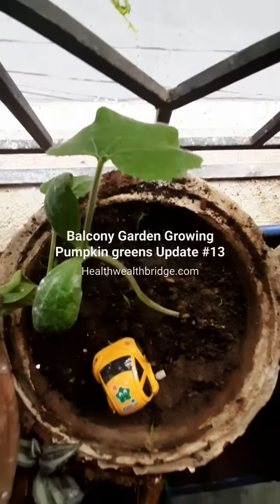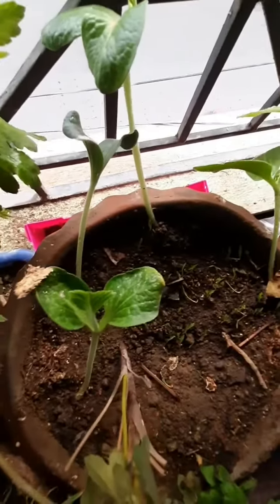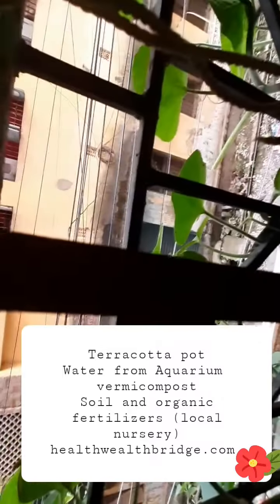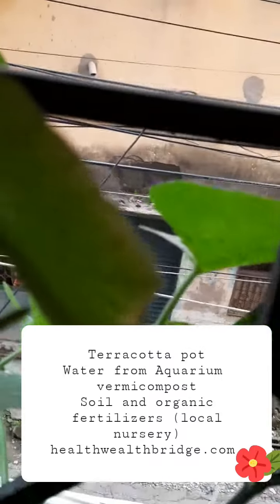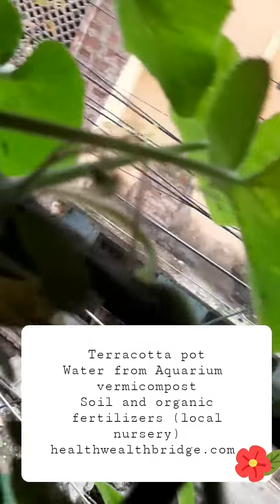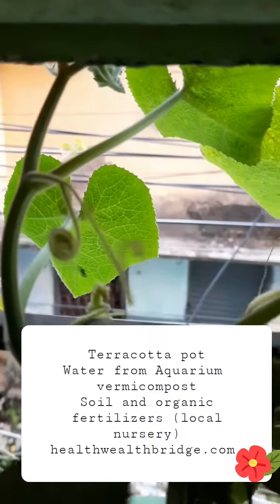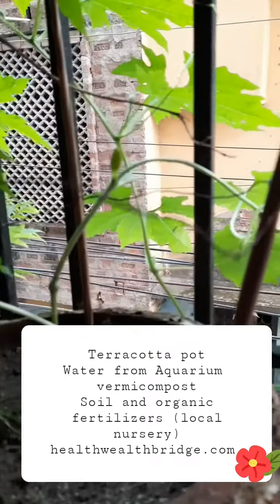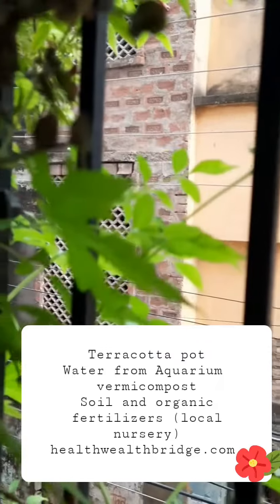StayHome Balcony garden Growing Pumpkin Greens in a Container WithMe Containergarden (Update13)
When I started gardening five years back, I wanted to grow my own food. But that’s not easy on a balcony. But I keep on trying. One of my favorite experiments is growing leafy greens. I have tried hydroponics, aquaponics, store-bought organic liquid fertilizer. My favorite is still aquaponics.
I will share my experience with 6 plants whose greens I love growing and eating.

Balcony garden Growing Pumpkin Greens in a Container is not difficult
You just need fresh pumpkin seeds.
I did it in a no fuss manner.
Fresh pumpkin seed .
Wash with water
The soil should be well moistened loosely packed and not hard.Remember to " plough "it with your  garden tools .
Make holes in a container around 1.5 to 3 cm deep .
Put the seeds in and then cover with soil.
Water  regularly.
Wait for 10 days to 14 days,the green leaves appear.

When the green tendrils appear the growth rate doubled.The pumpkin greens can be harvested after around two more weeks of growing .Remember to keep cutting  every seven days to prevent wasting the greens.
Growing pumpkin in a Container will be a video when it happens.
Other greens to grow in containers.